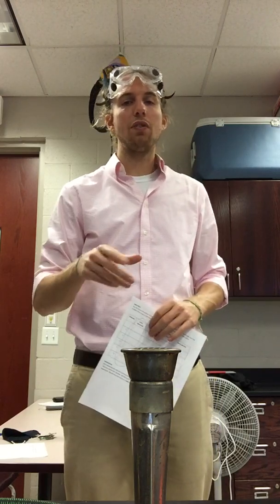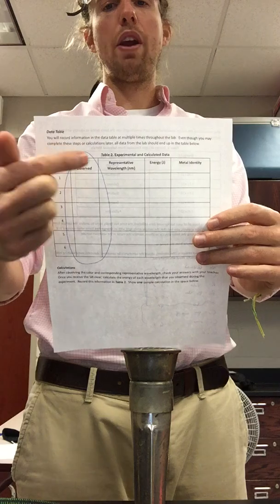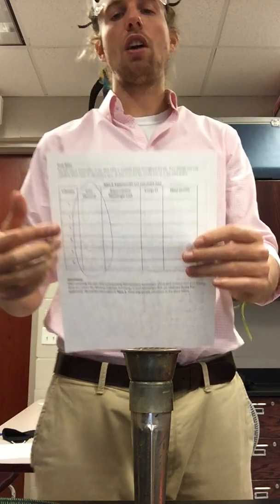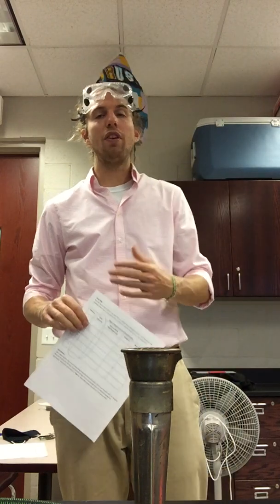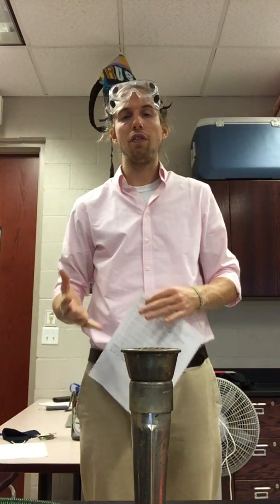Flame Test Virtual Lab